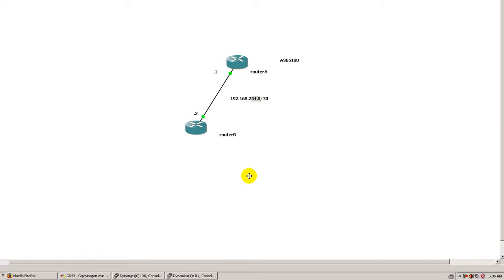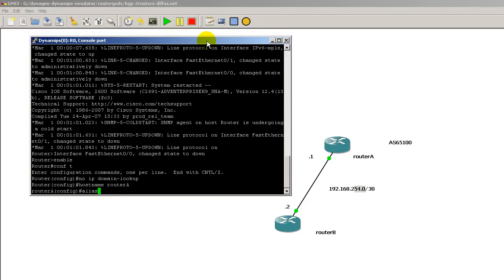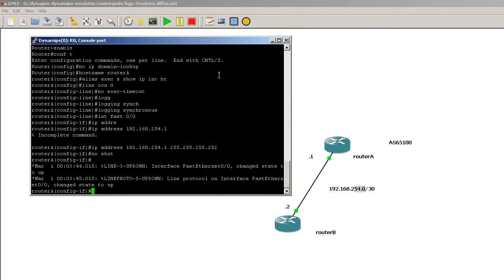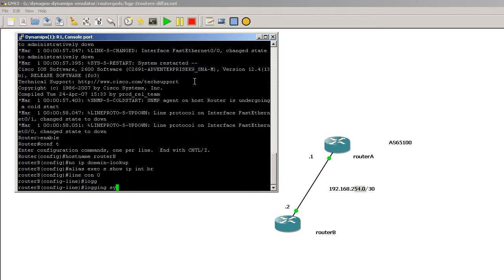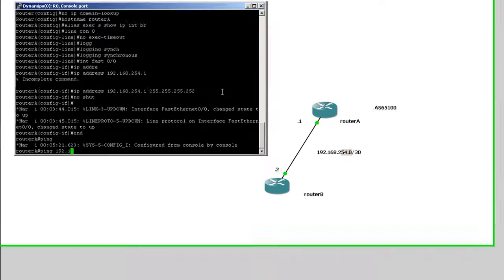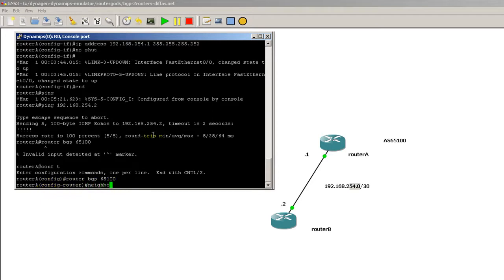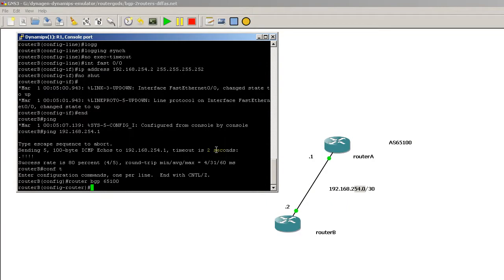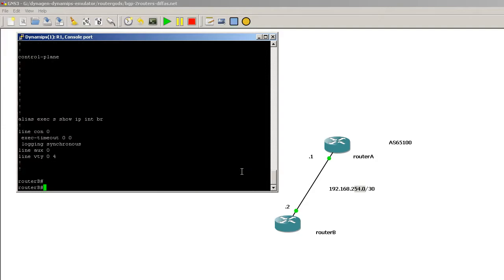Basic BGP neighbor configuration